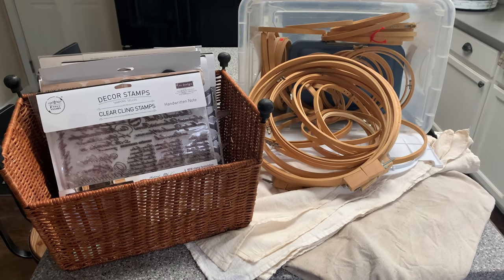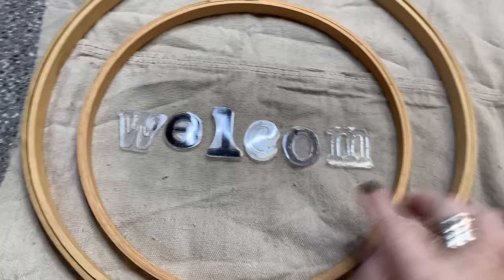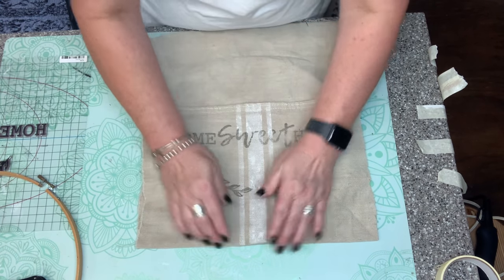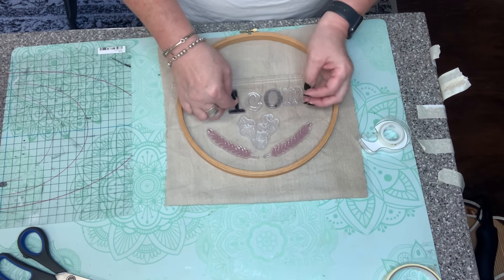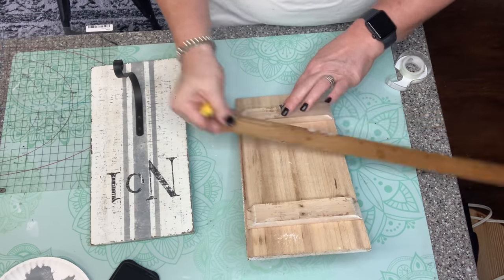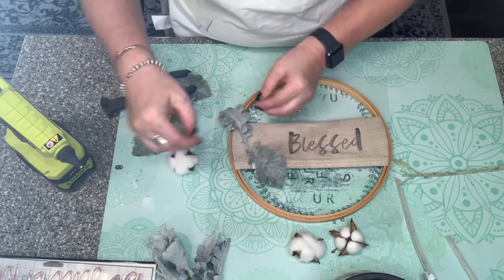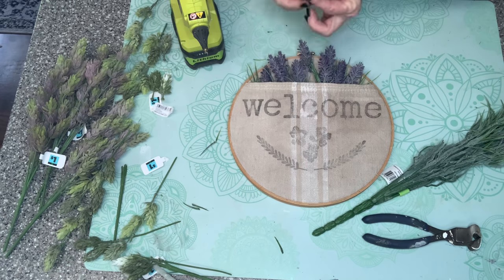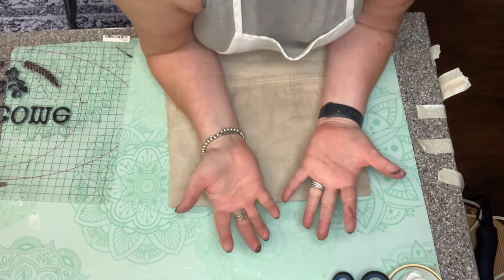Trash to Treasure || Embroidery Hoop || Drop Cloth || Four Sacks || IOD Stamps || Bloopers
In this video I'm using some of my over abundance of giving to me embroidery hoops to make so wall decro. Along with stamping on some flour sack towel to make pretty kitchen decro. And all did not go as planned so I'm adding in some bloopers at the end.

Suggested Videos
Come Visit With Us, The Shop That Bought Our Booth Out, Not Once But Twice || Birds Gotta Fly Tour

Simpli-Magic 79070 Canvas Drop Cloth 9’ x 12’, 1 Pack
Tsukineko SZ000031 Full-Size StazOn Multi-Surface Inkpad, Jet Black
KWELLAM 2pcs/lot ABC English Alphabet Capital Lower Case Numbers Clear Stamps for Card Making Decoration and DIY Scrapbooking

The Vintage Bee Design Co
Inspired Words Decor

IOD Stamps
Farm Animals Decor Stamp by IOD - Iron Orchid Designs

Birds Gotta Fly Vintage
Birds Branches Blossoms